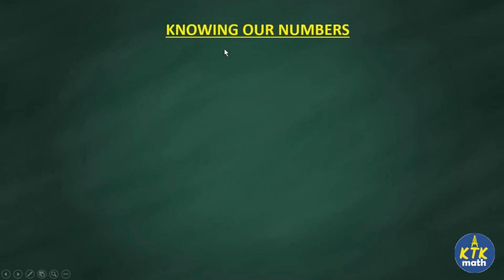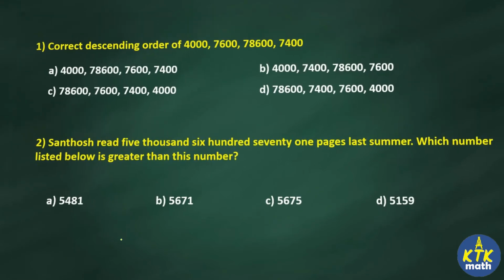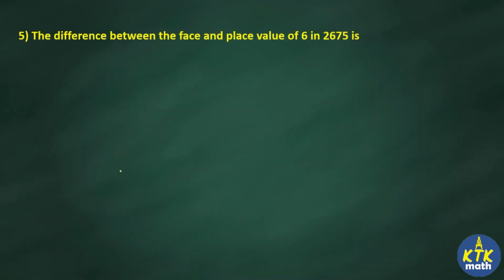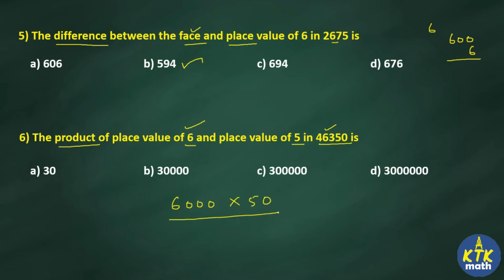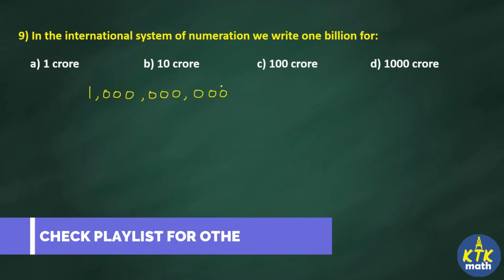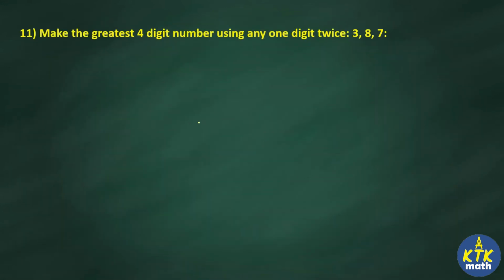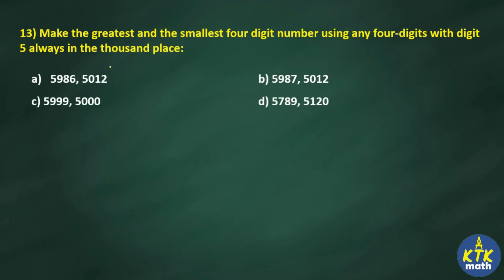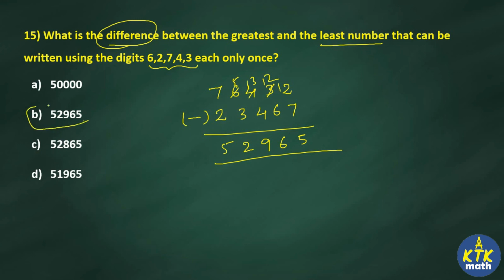CLASS 6 | MATHS | KNOWING OUR NUMBERS | OLYMPIAD OBJECTIVES PRACTICE | LIVE TEST SOLUTIONS | Part -1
This video practice you with objectives from Class 6 Knowing our Numbers along with Solutions. If you thorough with the concept, pause the video when question appears, find the answer and resume the video, check your answer. More Videos on various topics are on the way.

Class 6 numbers,
Class 6 number system olympiad,
knowing our numbers class 6,